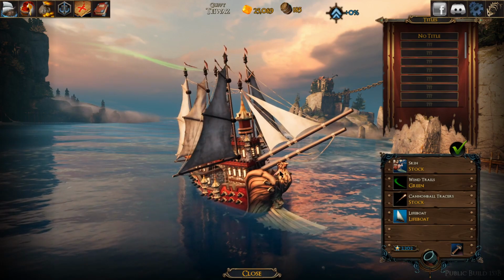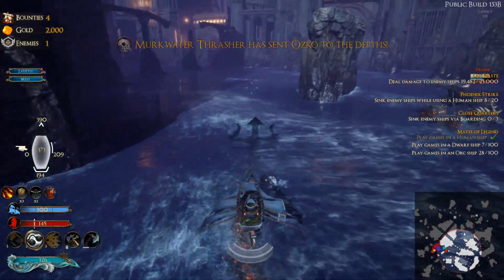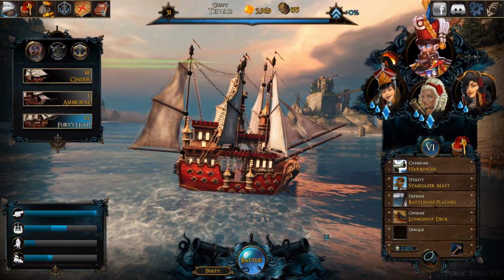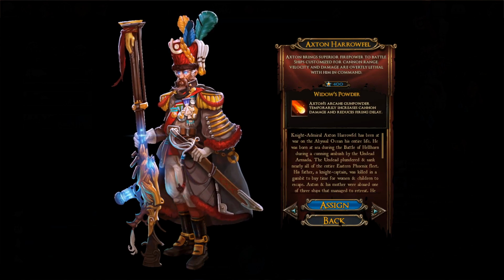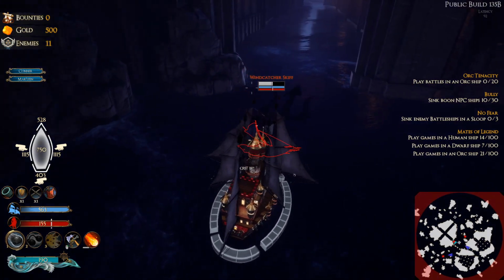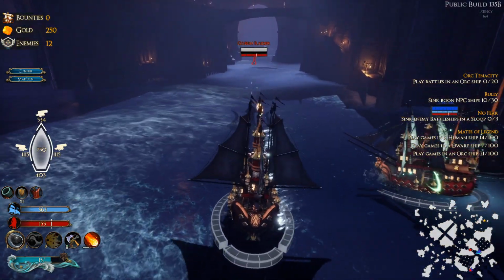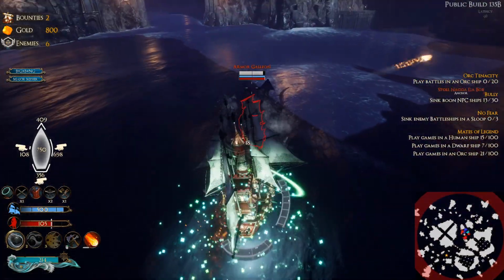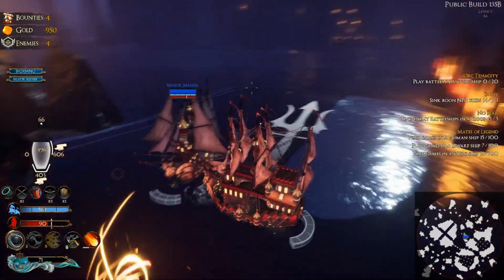Maelstrom - Free to play Naval Battle Royale - Review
Maelstrom is a free to play naval battle royale and in this video we're gonna review this game! Monsters, intense battles, and loot galore await you!

🎼MUSIC🎼

It's not necessary but even the smallest help is appreciated to help the channel grow and get better equipment! Donations are non-refundable and you are not paying for a service, by donating you agree to these terms! Thank you!

PC

Cyberpower Built Custom PC

ASUS PRIME Z370-P ATX CROSSFIRE MOBO
INTEL CORE I7-8700K 3.70GHZ 12MB PROCCESSOR
240GB WD GREEN SSD 2.5" SATAIII
2TB HDD 3.5" SATAIII 7200RPM
2 X 8 GB (16GB)  DDR4-3000 POTENZA RAM
DEEPCOOL CAPTAIN 240EX BLACK RGB 240MM CPU WATER COOLER
CORSAIR TX750M 80 PLUS GOLD PSU
MSI AERO GTX 1070 TI 8GB GDDR5
BLACK AZZA TAURUS 5000 FULL ATX TOWER
SCEPTRE 22" MONITOR X 1